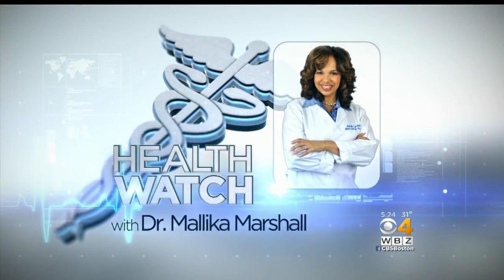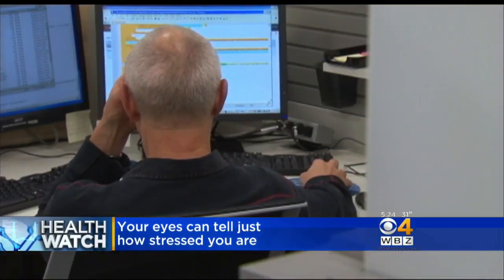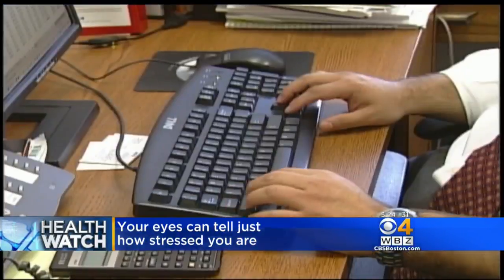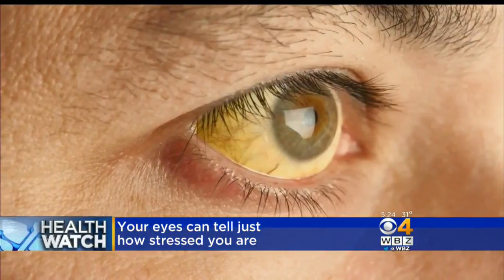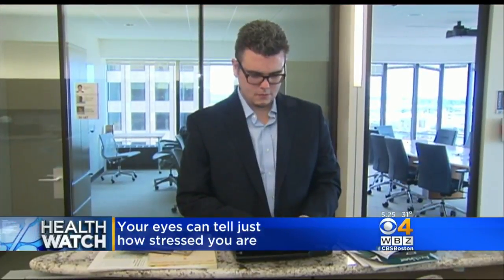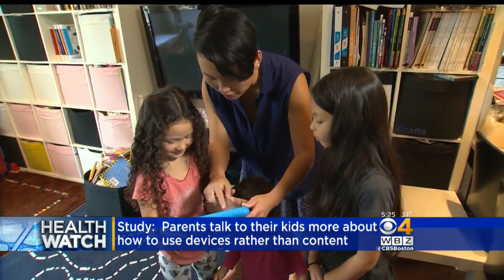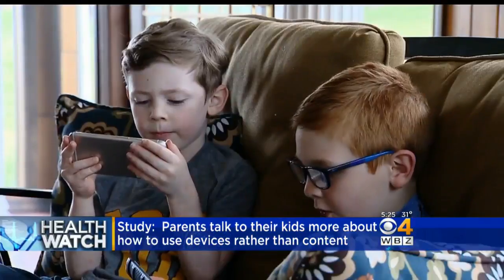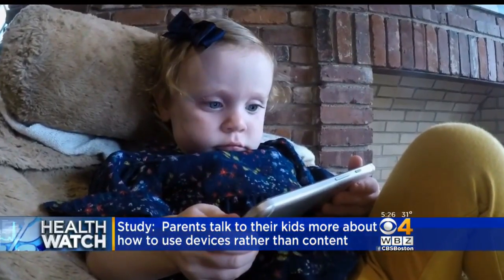HealthWatch: Eyes Measure Stress; Kids And Devices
Researchers have found a new way to measure stress and a study shows parents spend more time talking with their kids about the mechanics of using their devices than they do about content. WBZ-TV's Dr. Mallika Marshall reports.